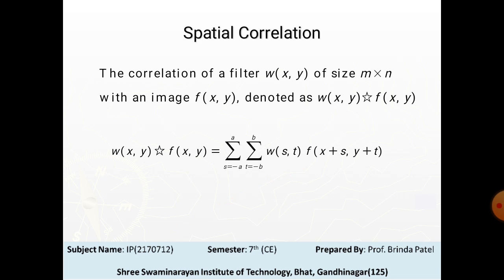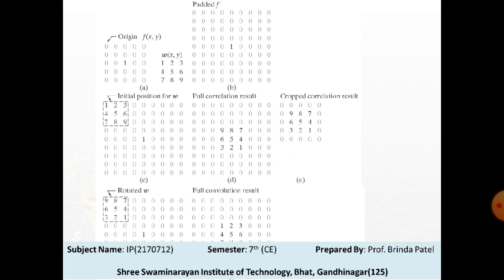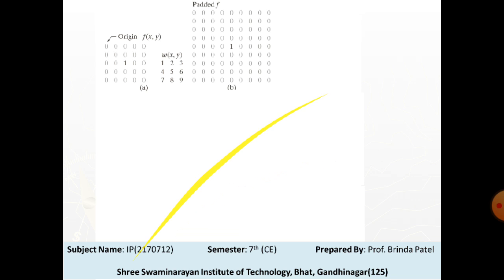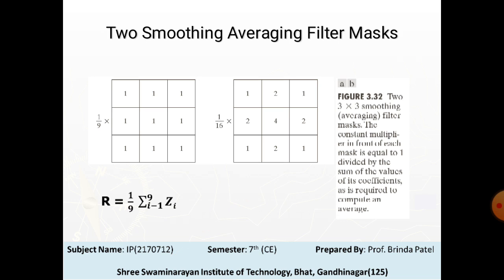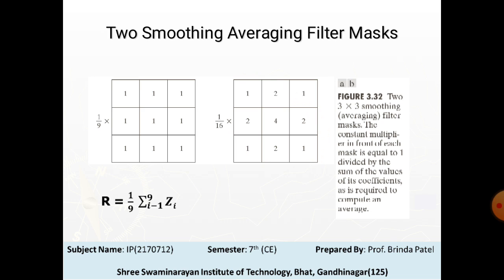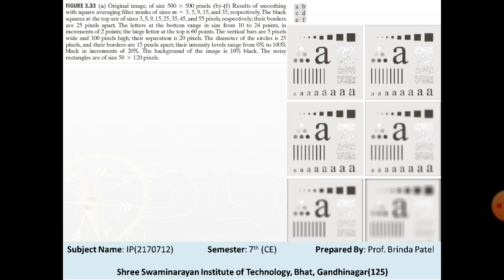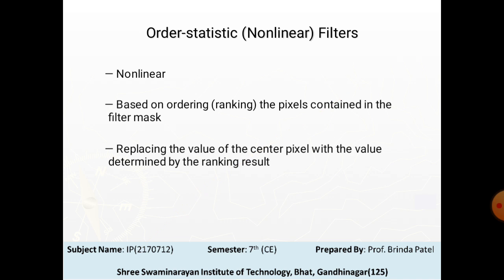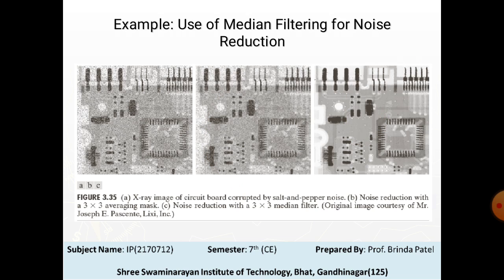10 IP UNIT 2 L4 Prof.Brinda Patel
Two Smoothing Averaging Filter Masks